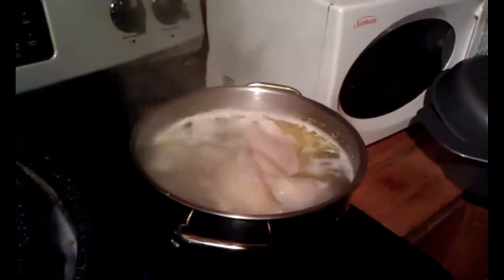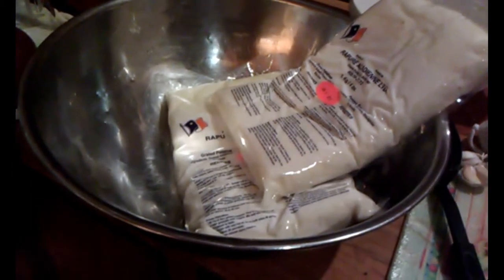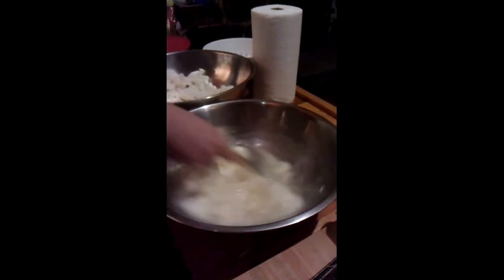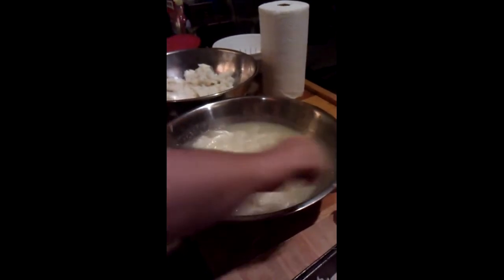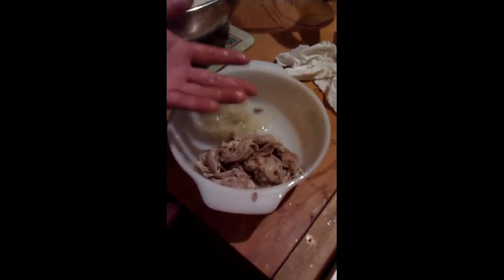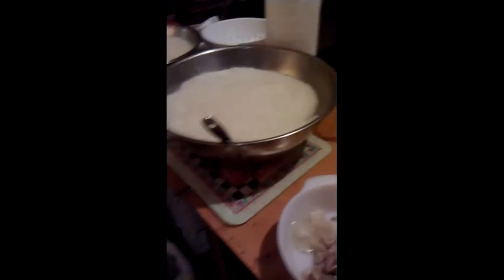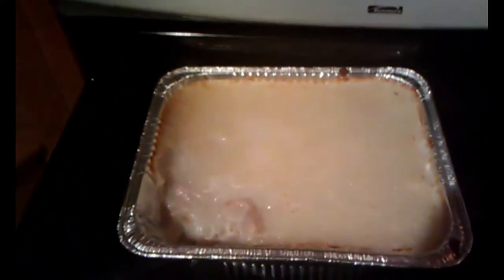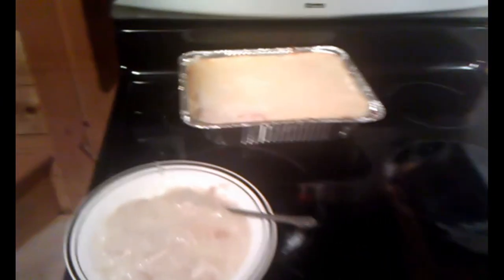The Ultimate Prepper food for survival (potatoes and chicken)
The area I grew up in has a special food item that is unique to a very limited region.  This is the ultimate prepper food as it is absolutely delicious and can easily be made with a minimum amount of ingredients. Potatoes and Chicken, is all you need to make it, dress it up with butter and salt and it is mouth watering.  Please don't judge a book by it's cover,  Rappie Pie does not "look" very appetizing to some people but it is very Yummy.

Rappie Pie

Ingredients:
1 medium-sized chicken (or turkey)
3 large onions, chopped
14 potatoes

Directions:
1. Preheat oven to 350 degrees F/180 degrees C.
2. Place Chicken in pot with enough water to completely cover. Add onions and simmer until chicken is tender.
3. Remove chicken from the pot, reserving the broth. Remove meat from the bones. Cut meat into smaller, bite-sized pieces.
4. Grate potatoes. Place grated potatoes in cotton bag and squeeze vigorously to extract all the water. The goal is to get rid of as much starch as possible by squeezing out all the water.
5. Bring the reserved chicken broth to a boil. Scald the grated, de-starched potatoes in an amount of broth equal to approximately 2/3 of the water you extracted from the potatoes. Mix the broth with the potatoes and season with salt.
6. Add half of the potato mixture into rectangular baking pan. Add the chicken, then top with remaining potato mixture.
7. Bake for 1-1/2 hours, or until top is uniformly brown.